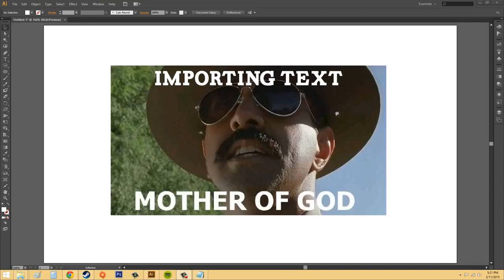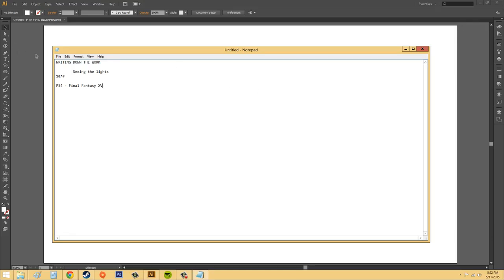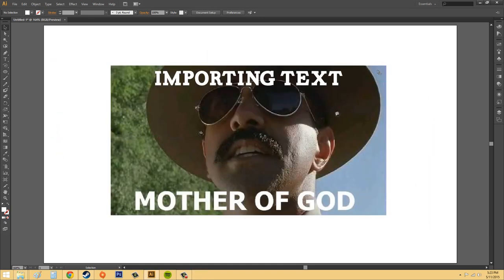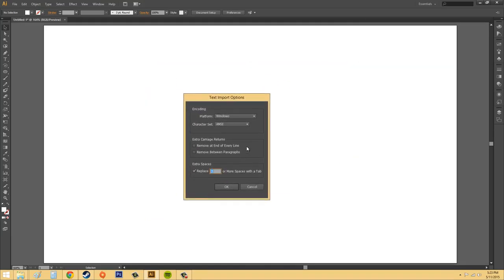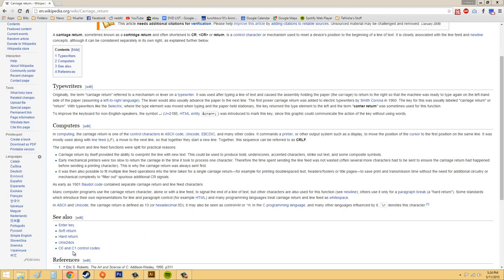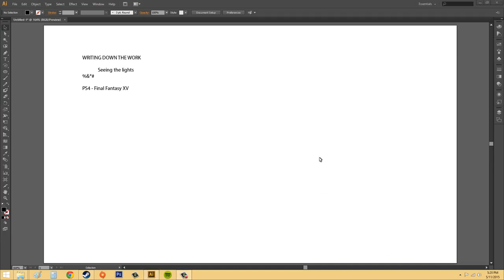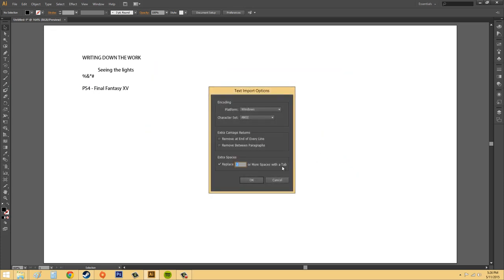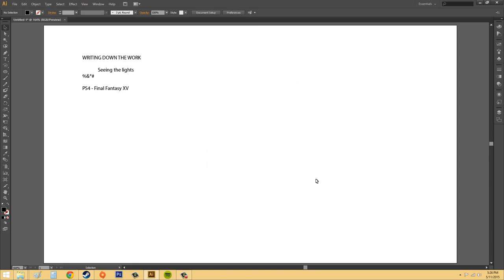67.Adobe Illustrator CS6 for Beginners - Tutorial 67 - Scaling Rotating and Formatting Type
67.Adobe Illustrator CS6 for Beginners - Tutorial 67 - Scaling Rotating and Formatting Type